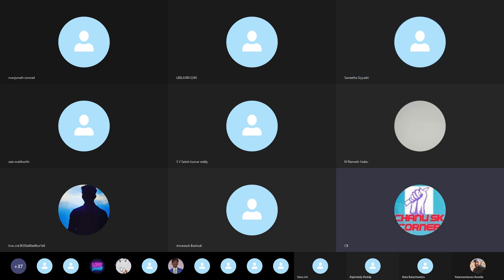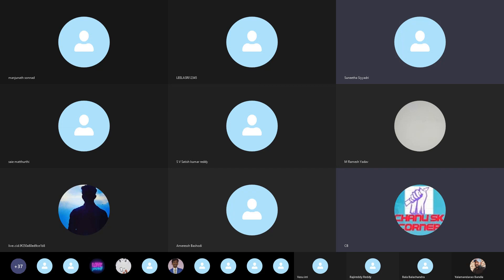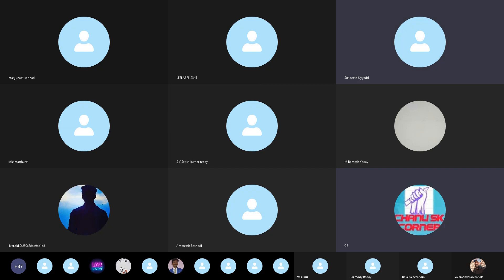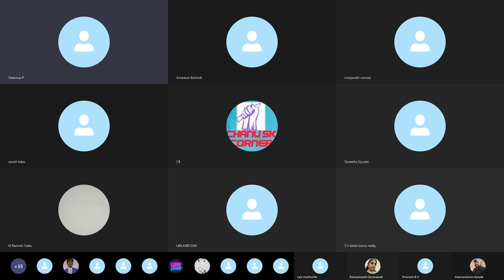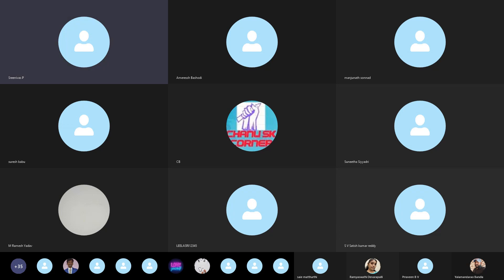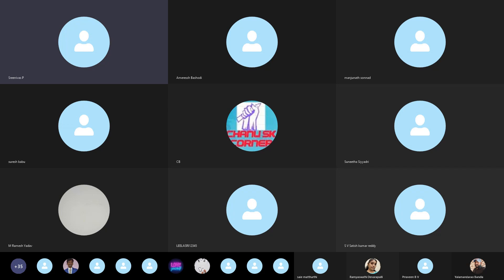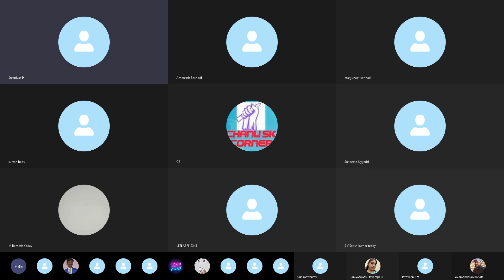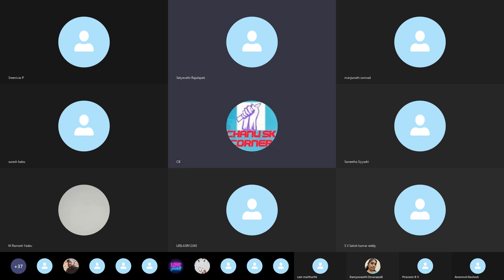Real time SAP FICO discussions| SAP FICO IN TELUGU Videos|SAP FICO Video Tutorials Full in Telugu